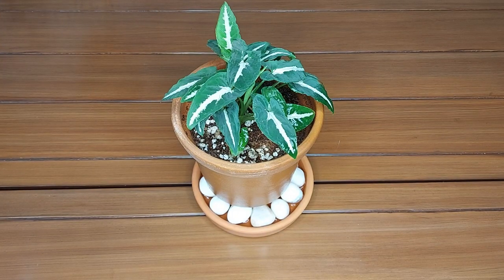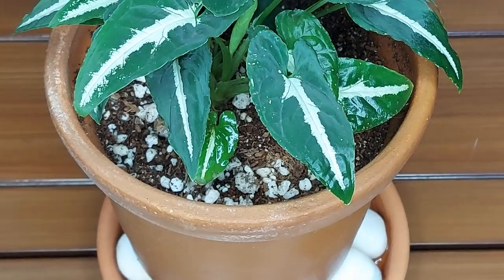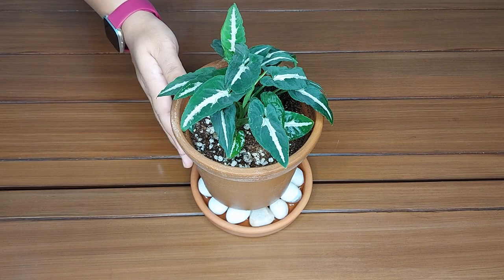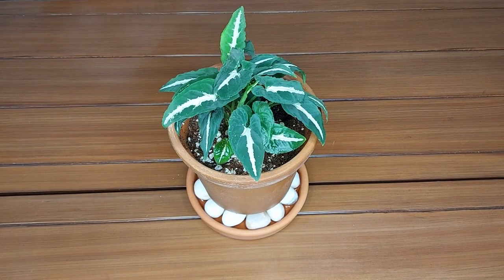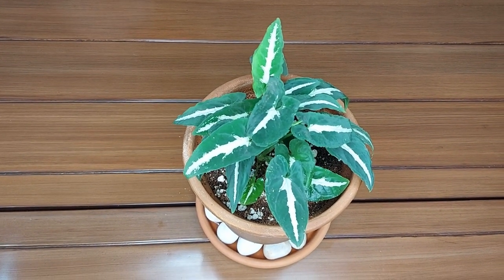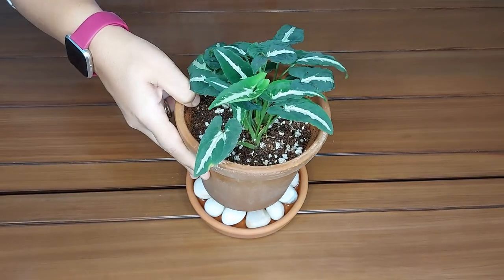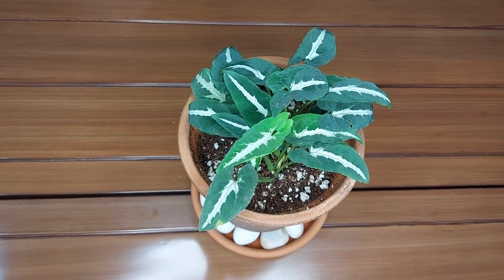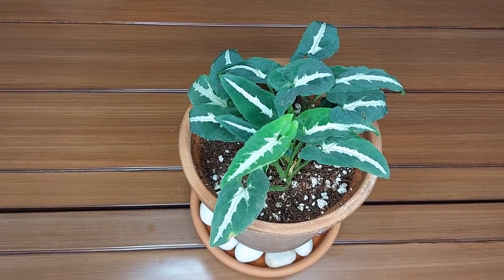Syngonium wendlandii general Care Guide or Silver Goosefoot plant care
This video is about the care of Syngonium Wendlandii  or  Silver Goosefoot plant.